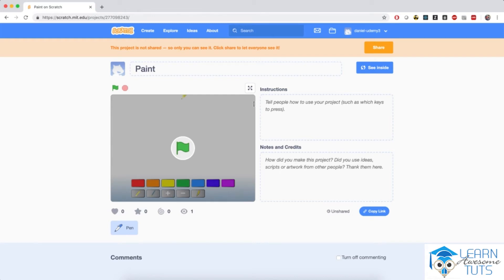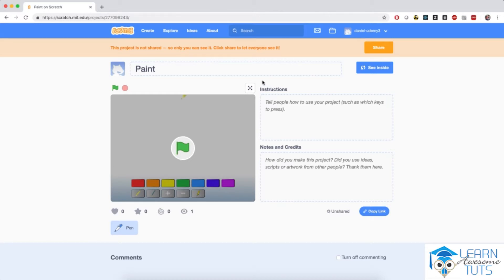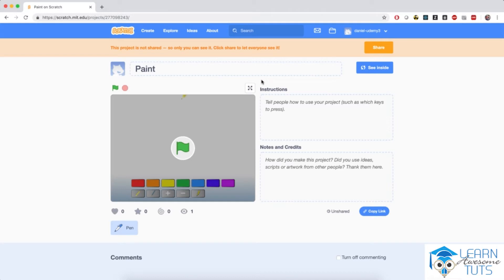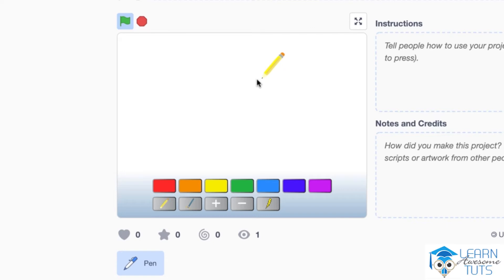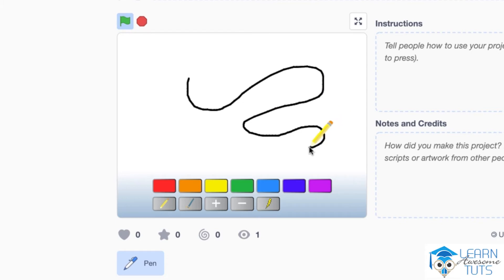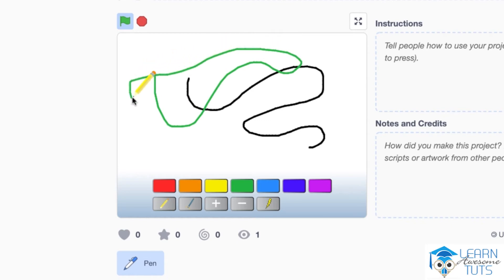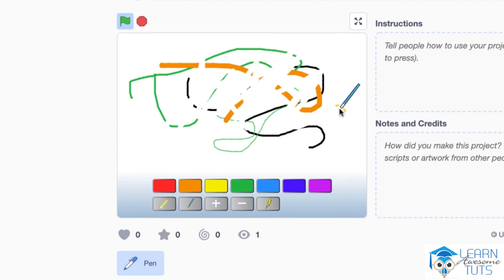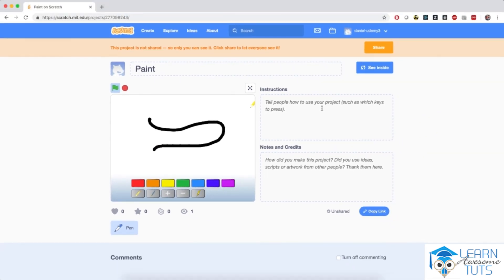09 Intro to the Paint Application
Intro to the Paint Application